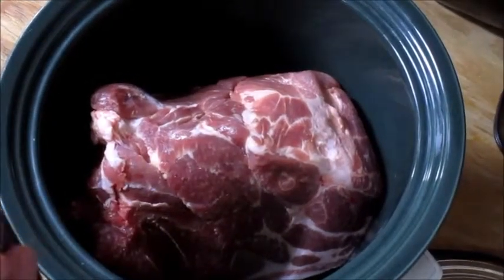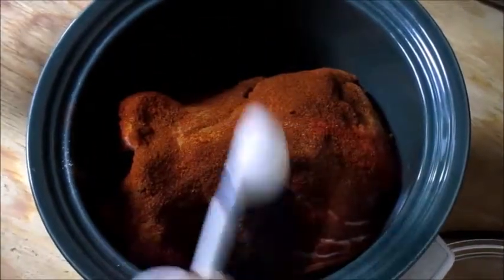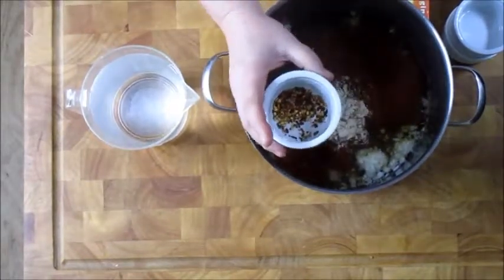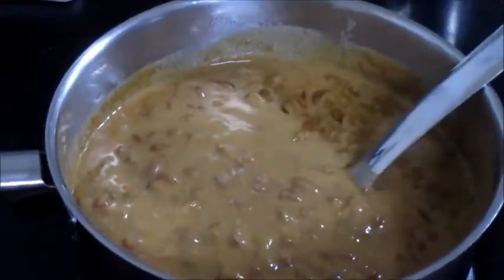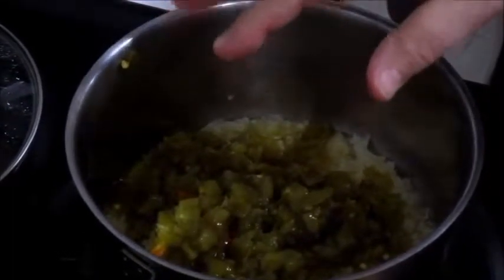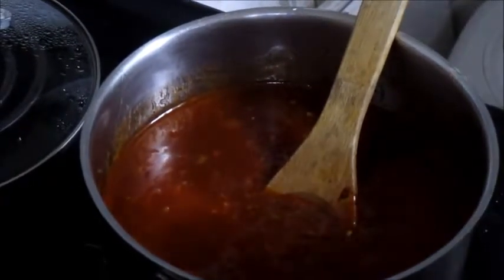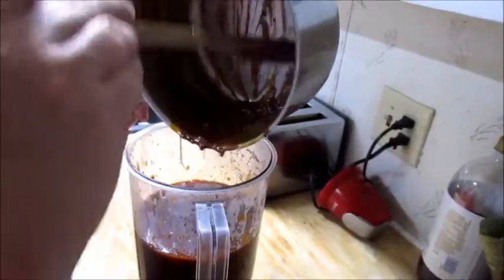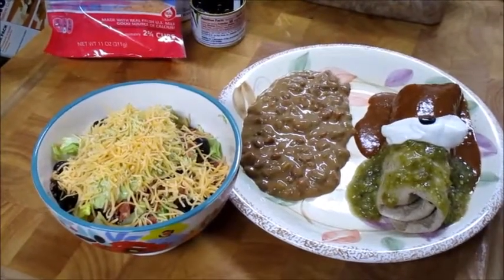Rocket City Tex Mex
Our take on some traditional Tex-Mex classics. We're making Shredded Pork Ranchero Burritos with Mole' Sauce, Mexican Chili Beans and Guacamole' Salad.